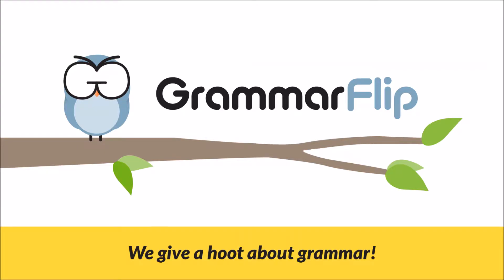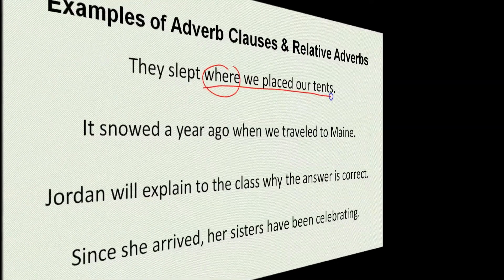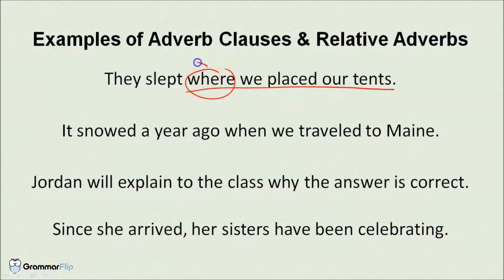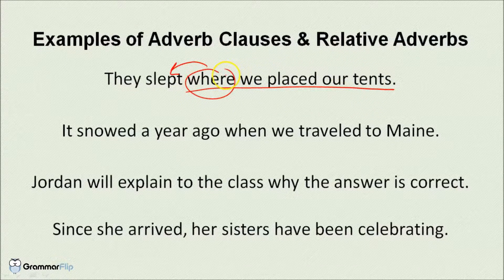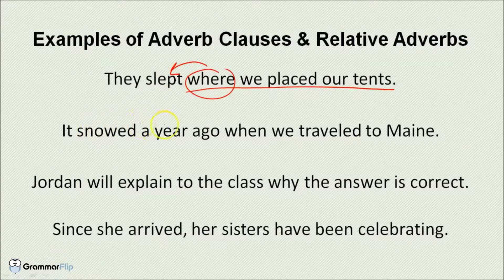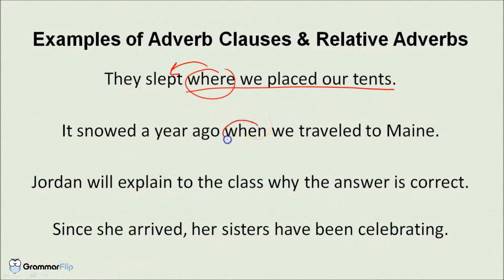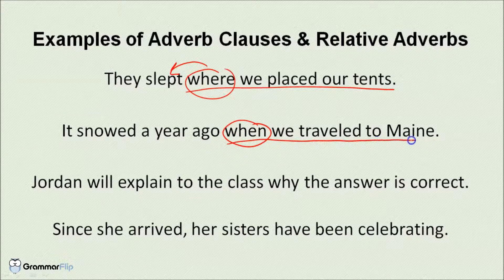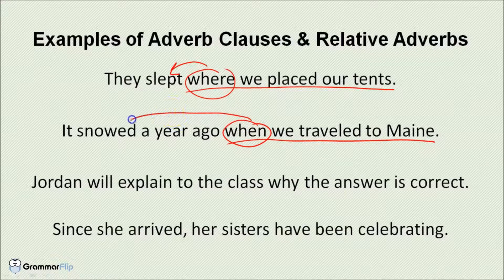Adverb Clauses and Relative Adverbs - Grammar Lesson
Learn about adverb clauses and relative adverbs with GrammarFlip!  GrammarFlip is an interactive, online grammar program that individualizes student learning and saves hours of time for English/Language Arts teachers and home school parents.  Reach every student in your classroom and easily monitor their progress throughout the program.